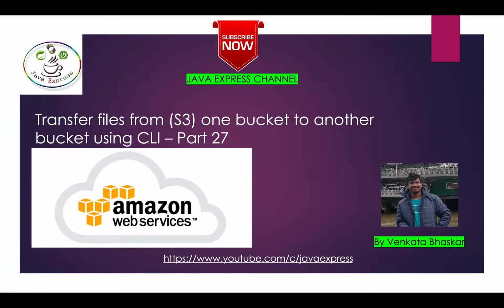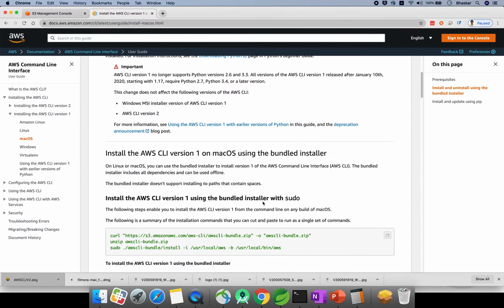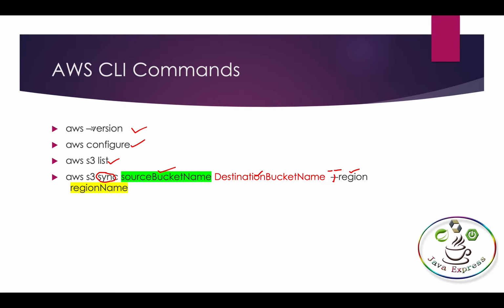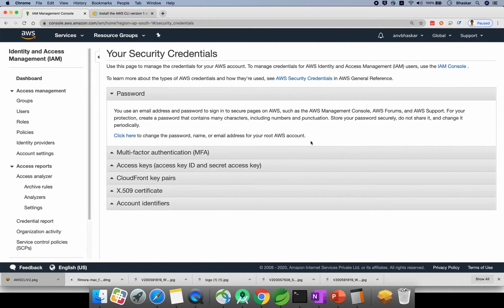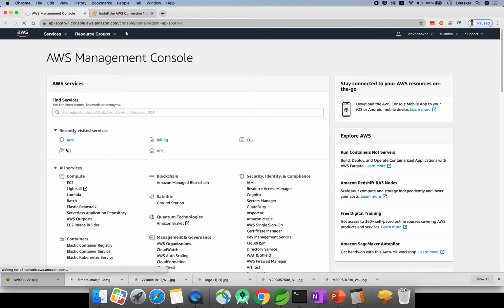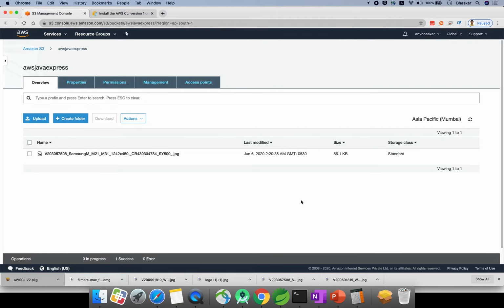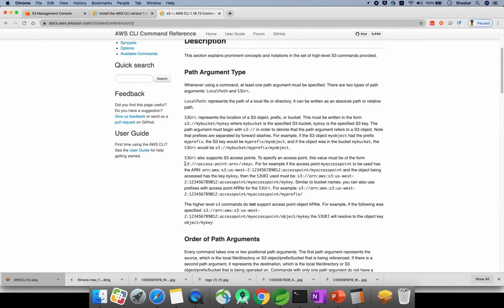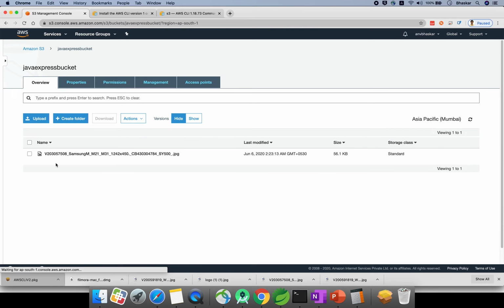AWS S3 Tutorial for Beginners | AWS S3 Bucket - Part 7